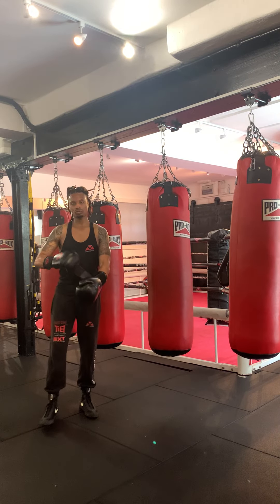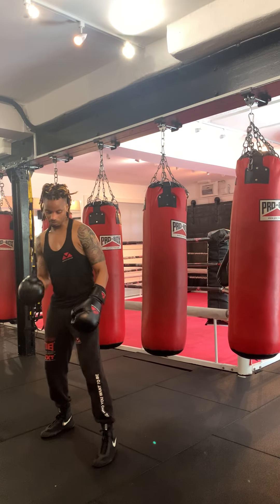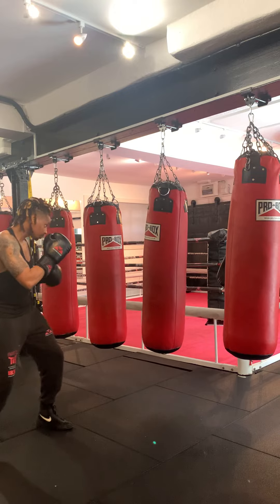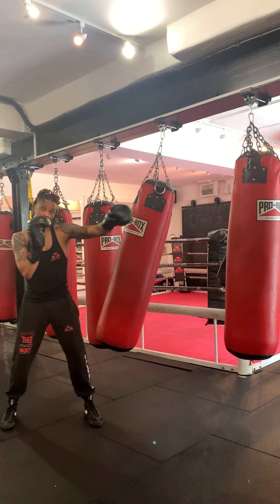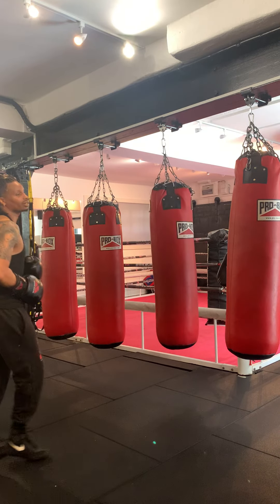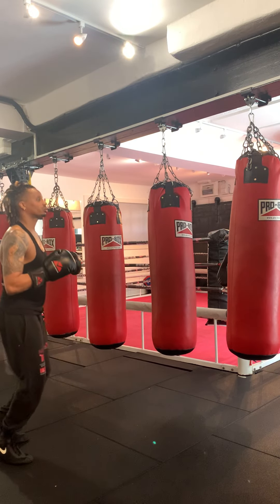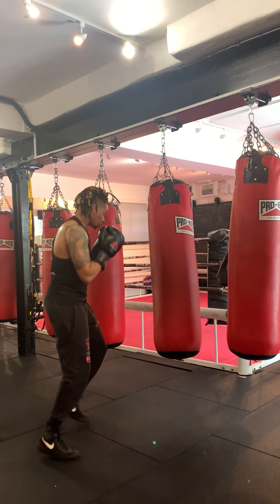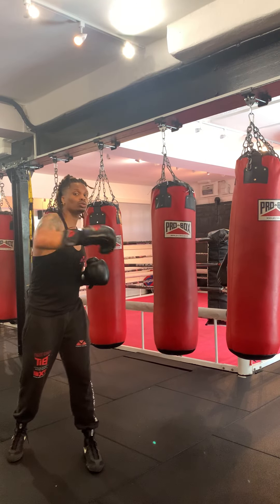How I use the Heavy Bag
Quick videos with some tips for using the heavy bag, this is how I like to use the heavy bag, hopefully, it will help you.